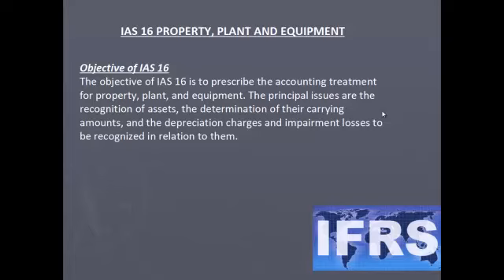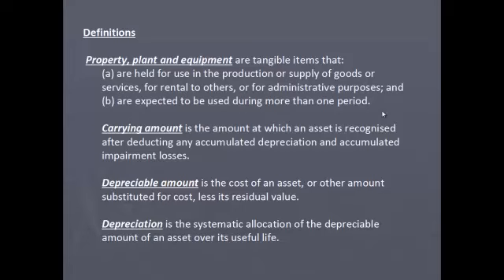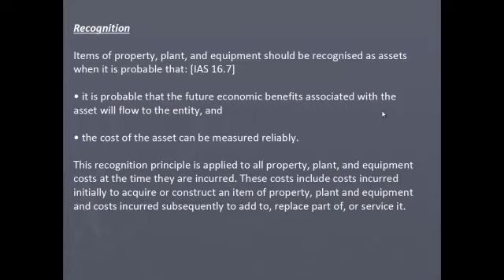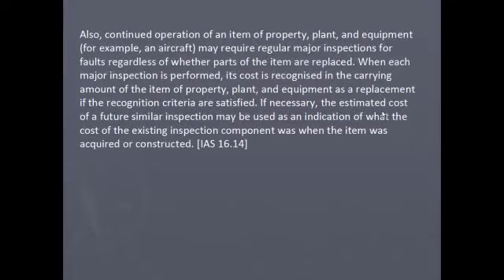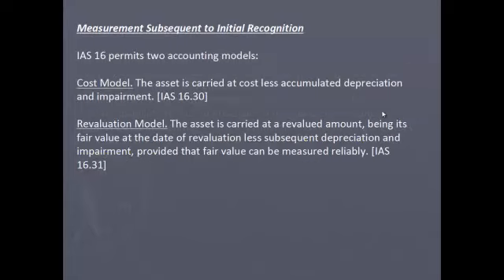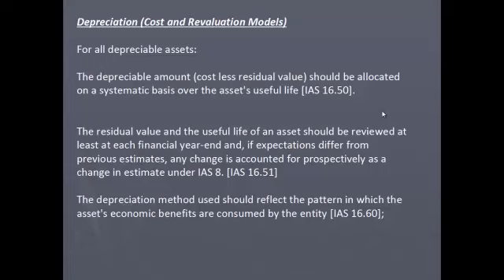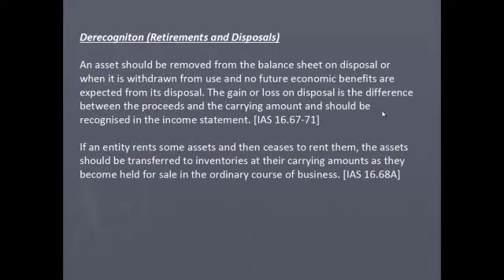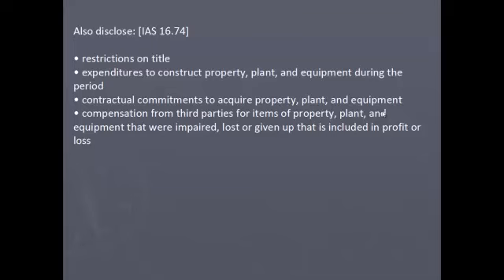IAS 16 Property plant and equipment.mp4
This video explains the basic and advanced concepts of IAS 16 Property Plant and Equipment.